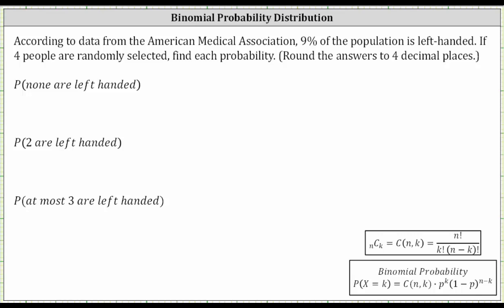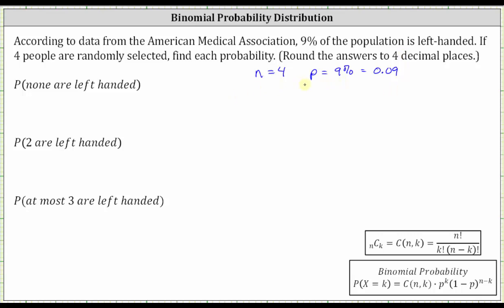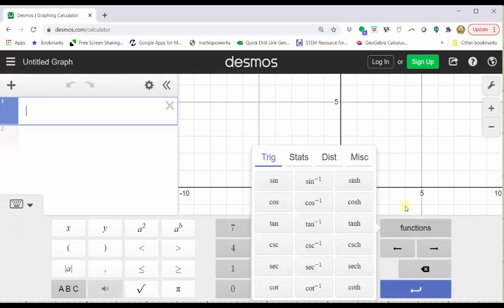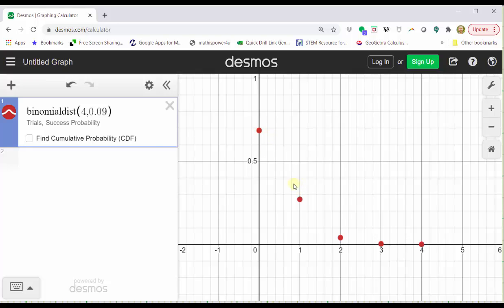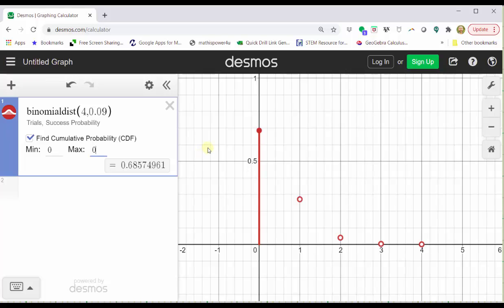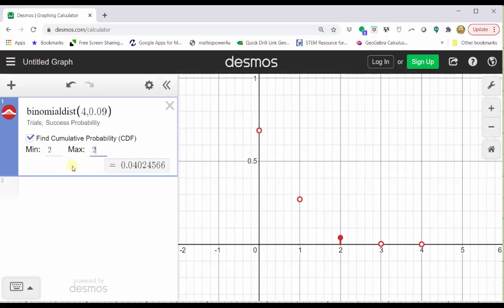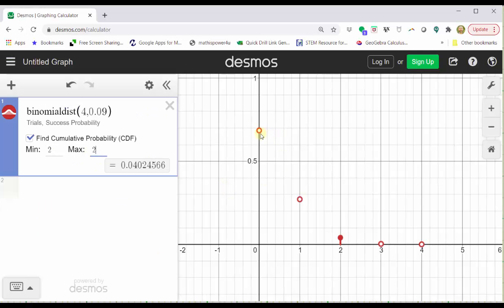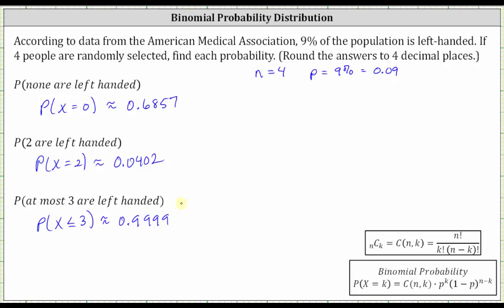Determine Binomial Probabilities Using Desmos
This video explains how to determine binomial probabilities using Desmos.